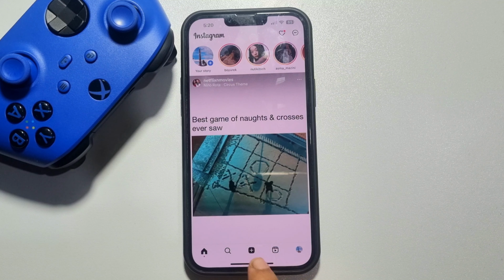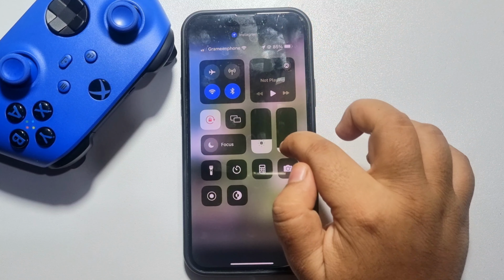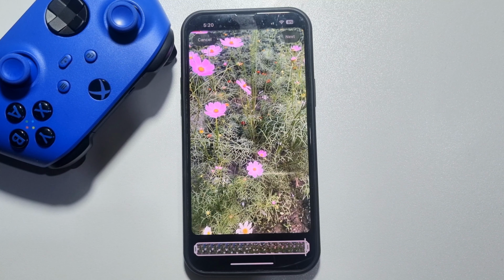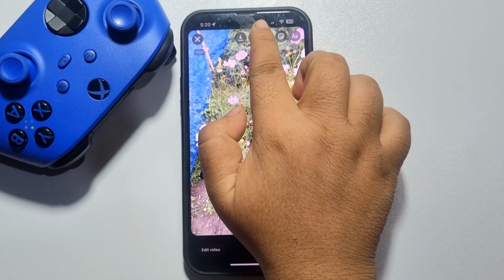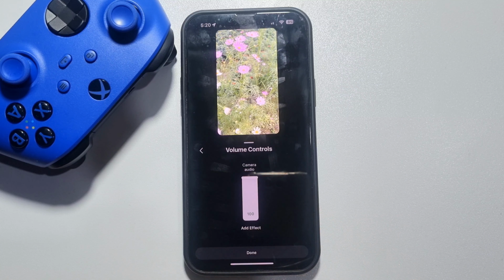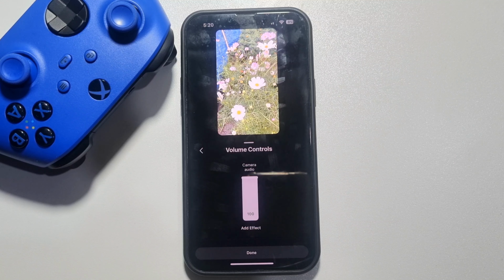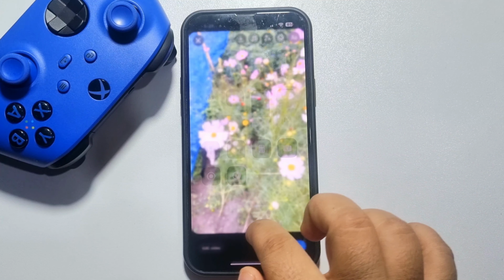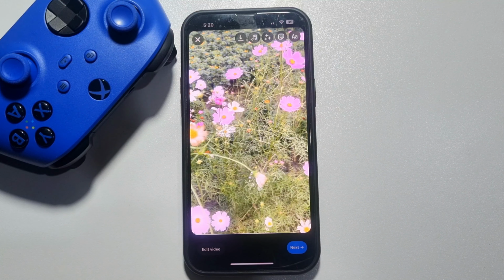How to mute sound on reels on instagram 2025 [ Update ]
Loud songs and remixes on Instagram reels can be annoying. In this video, we will see How to mute reels on Instagram in a click. Literally!